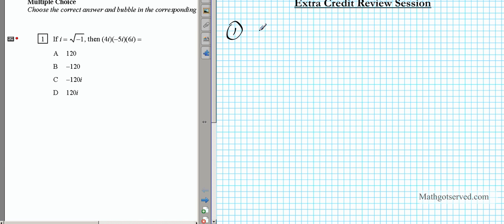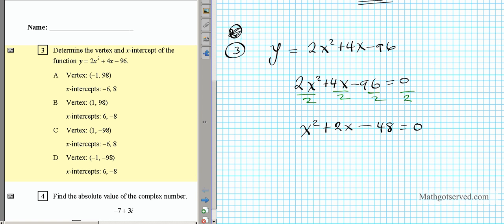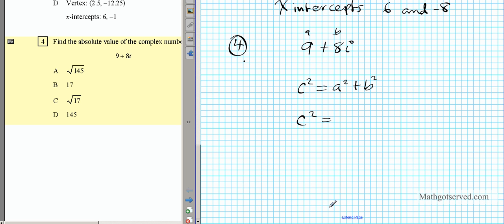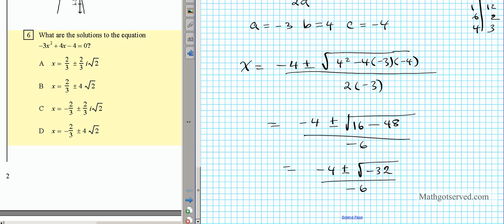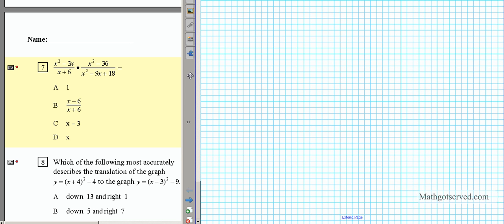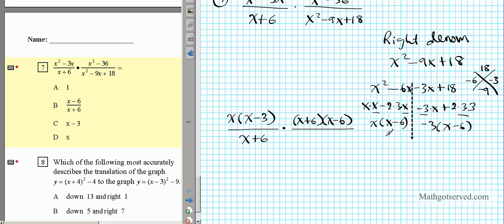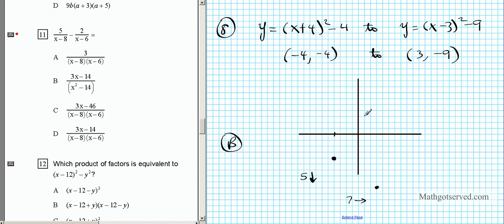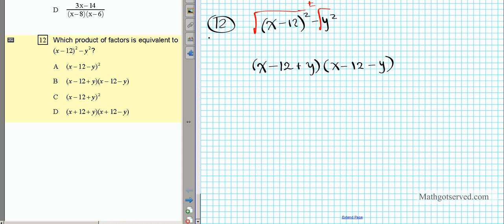Tr U1 extra credit video clip